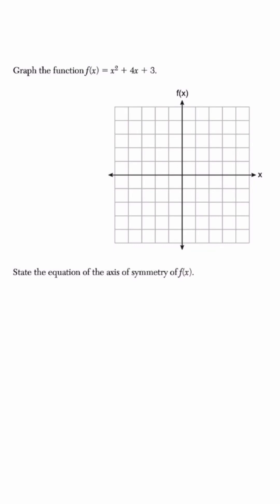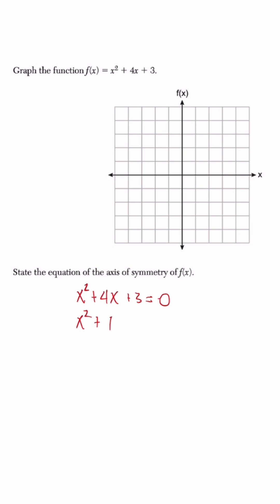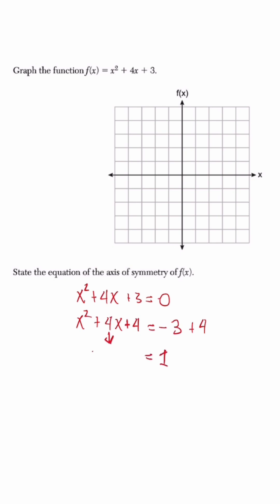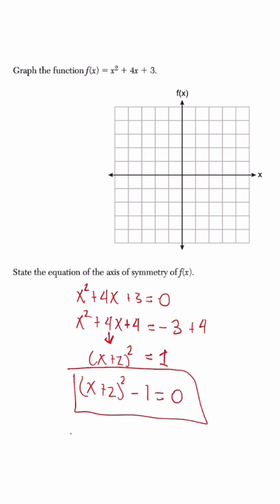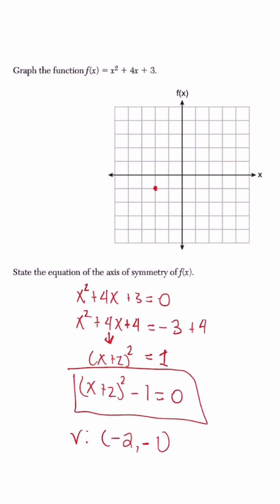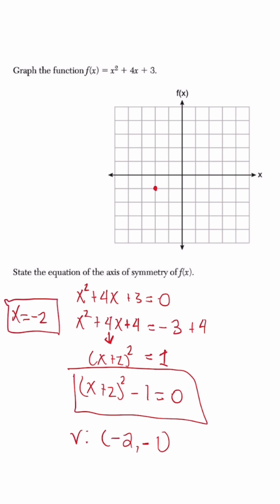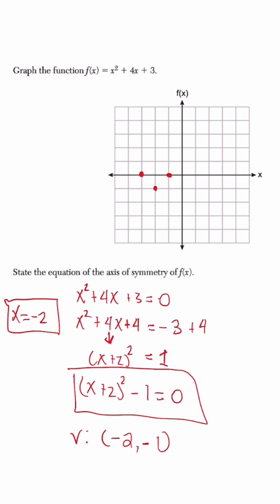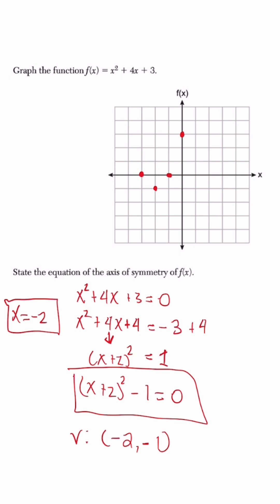How to Graph a Parabola in 90 Seconds